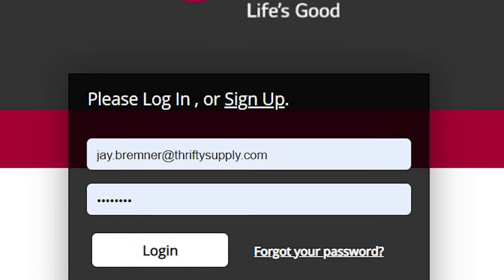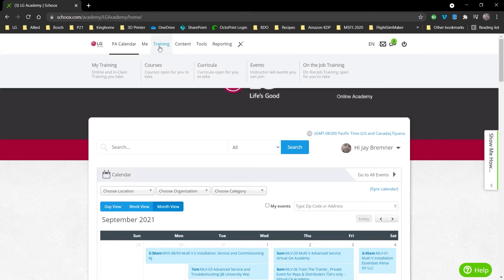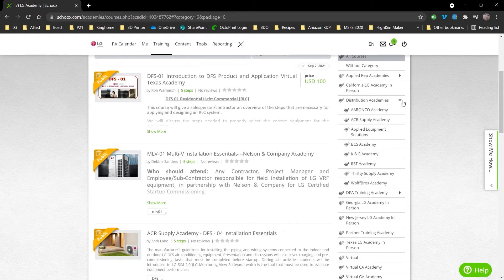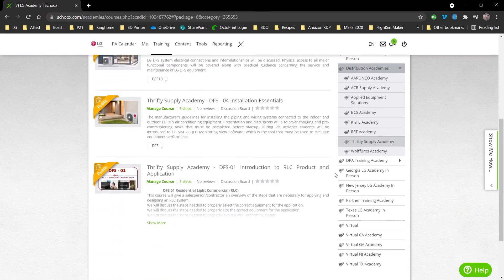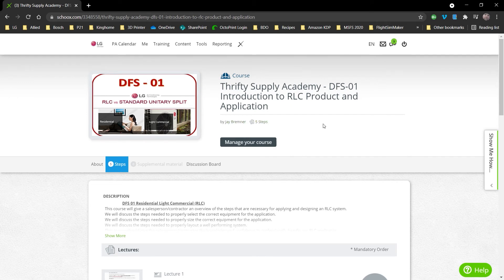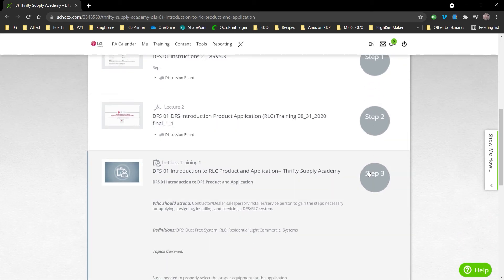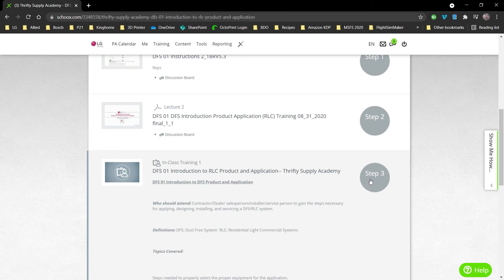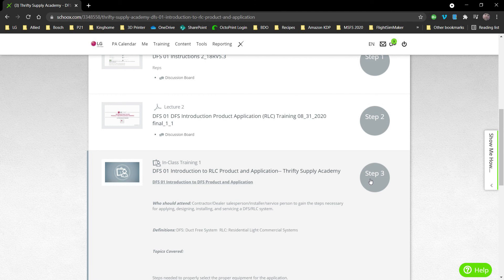Schoox Course Enrollment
Just a quick video to guide you through some changes LG has made in Schoox (their Learning Management System, LMS) to enrolling for training.

You used to be able to just click on a class and signup for it. That is no longer the way things are done.

Now you must ENROLL in a COURSE first. Courses have multiple steps (typically anywhere from 4-7 steps) and usually, you have to complete the first 3 steps to ENROLL in an EVENT.

Step 1) Course instructions. Click on the round Step 1 button, then close out popup window once it is loaded.

Step 2) Classroom material. This is the material we will be going over in the classroom. Click on Step 2 and allow the PDF to load. Scroll all the way to the bottom of the PDF then you can either download the file or just close the window. If you do this too soon, the Step won't complete. If it doesn't complete, just go back to it and let it sit open for about 60 seconds then close and it will complete the step.

Step 3) Event. Click on Step 3 and it will ask you for the date of the class you would like to enroll in. If there is only one date for the class, that is pretty easy, otherwise pick the date of the class you would like to attend. Then click the ENROLL button. Now you are enrolled for both the COURSE and the EVENT!

The next thing will be attending the class. Once the class is finished, we will open up the TEST portion (Step 4) and you will take a short, multiple choice test on the classroom material.

Step 5 is just a short survey to fill out regarding the training.

Once you pass the test, you will receive a certificate for the training in your Schoox account (login to your Schoox account to find it).